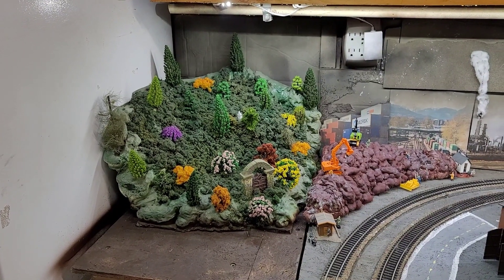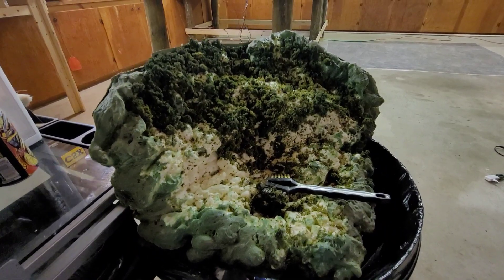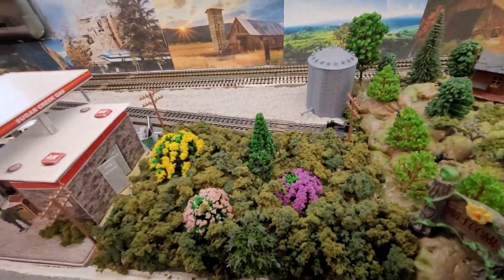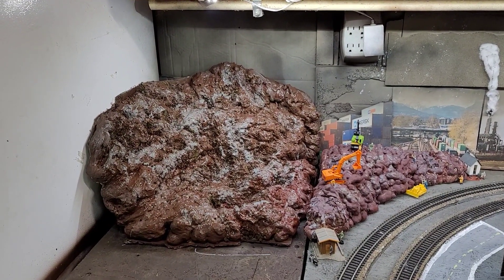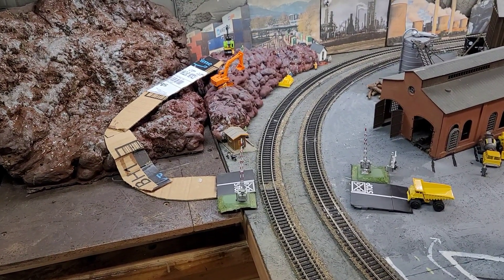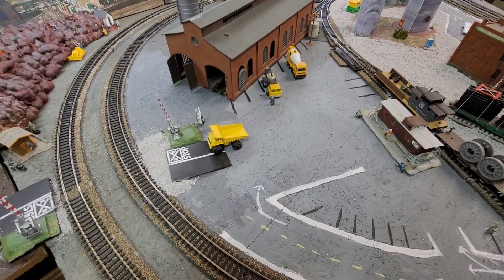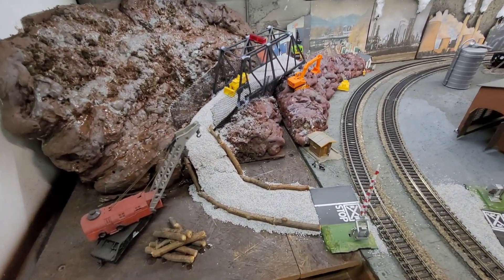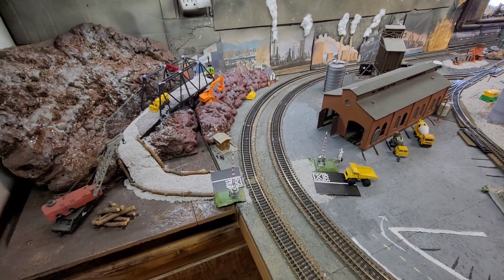Red Rock Quarry bought a Mountain oh my! modelrailroad autism trains railways / Let's See!😮😁